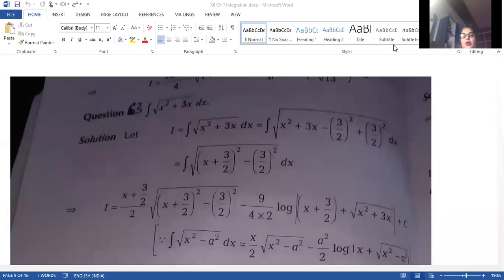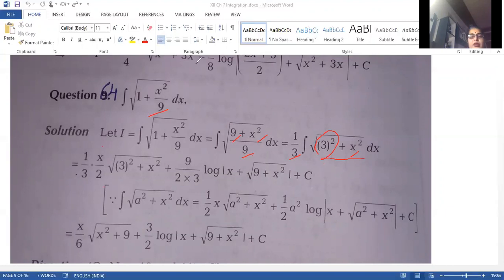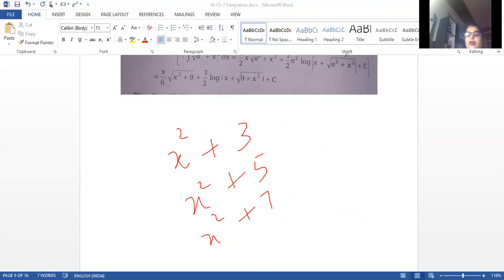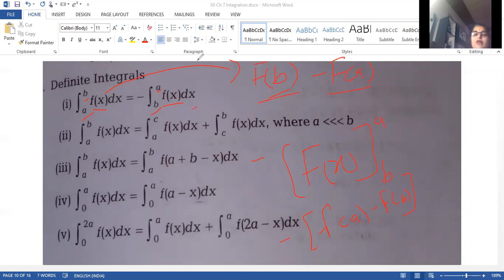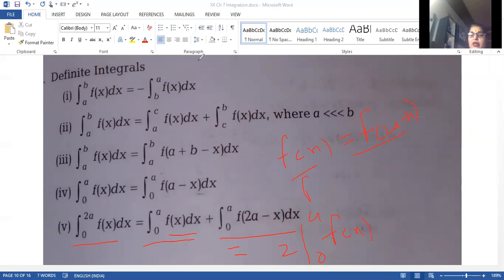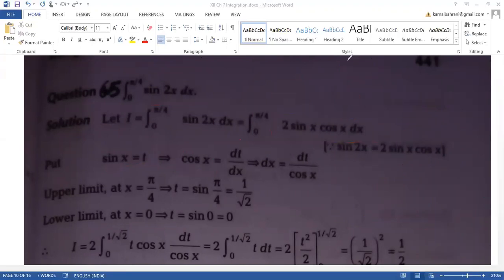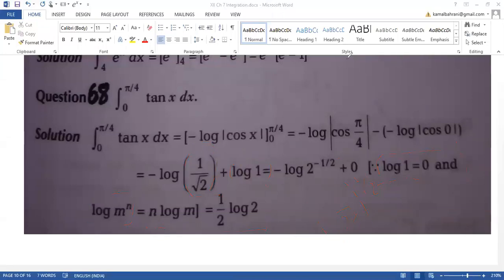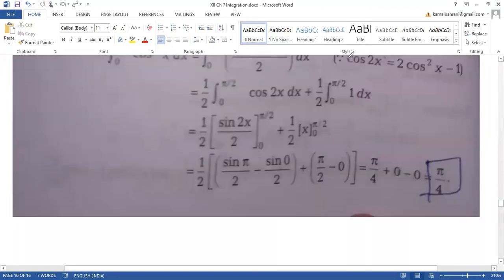XII Mathematics ch 7 02 09 20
Definite Integral (Ex 7.9)